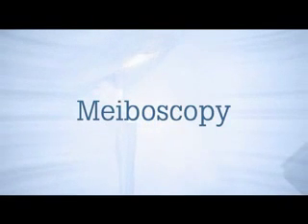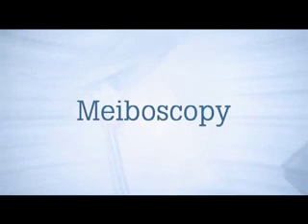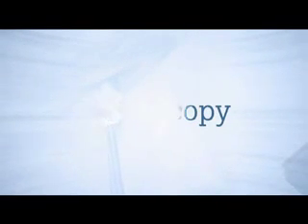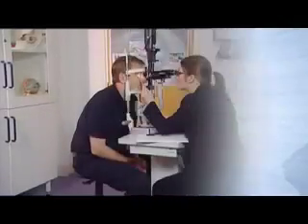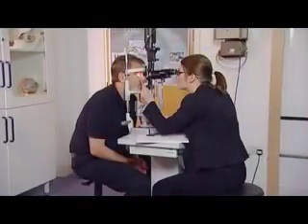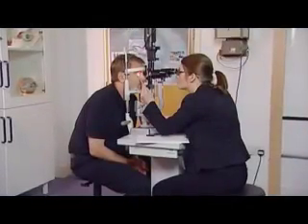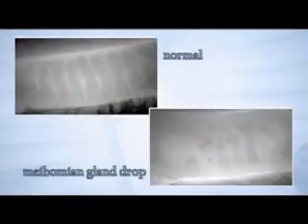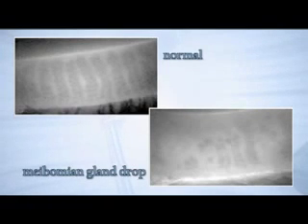Meiboscopy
Meibography is a minimally invasive technique used to assess the structure of the meibomian glands.
To perform the test, the patient is seated comfortably in a room without excessive illumination.
The patient is then positioned on a head rest at the slit lamp.
Evert the lower eyelid over a fibreoptic light probe transilluminating the glands of the lower lid.
The glands are then viewed with the observation system of the unilluminated slit lamp.
The central eight glands are observed-
The total number of gland drop out is recorded as the meibomian gland drop out score.
The clinician thanks the patient.